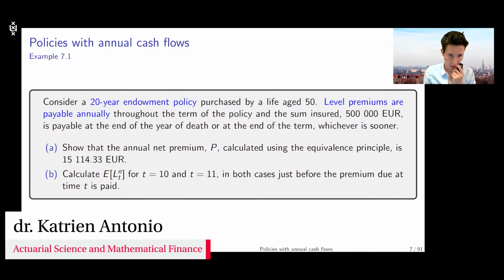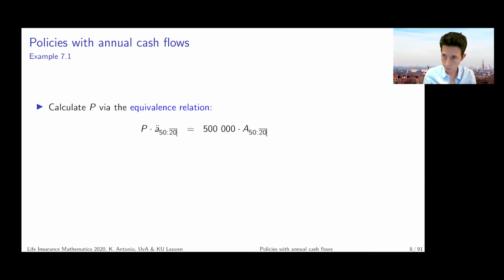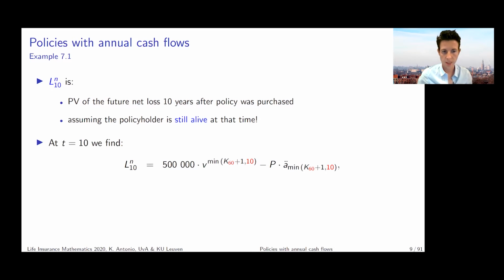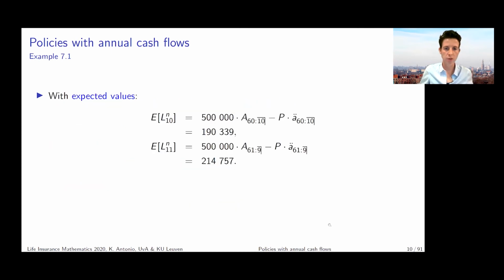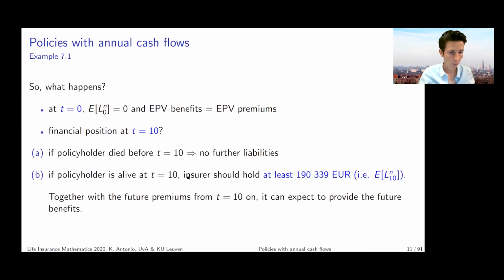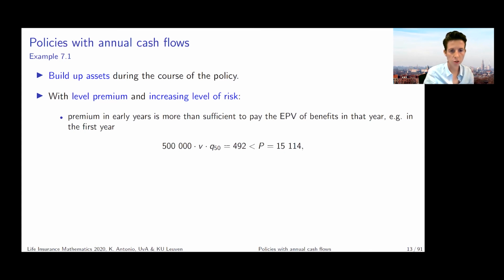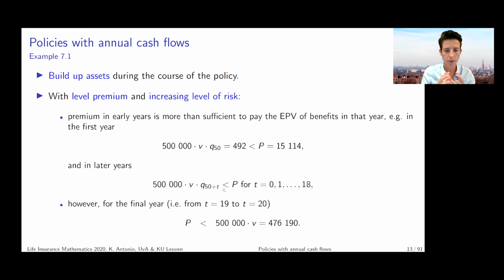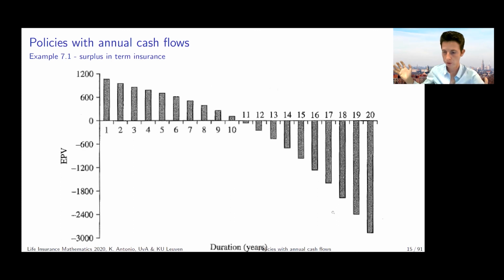Policy values in annual contracts